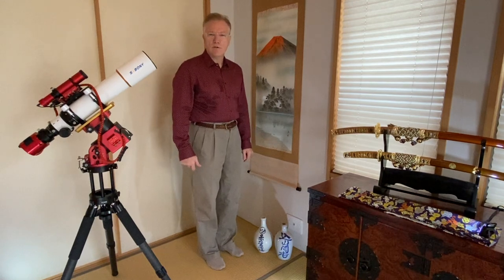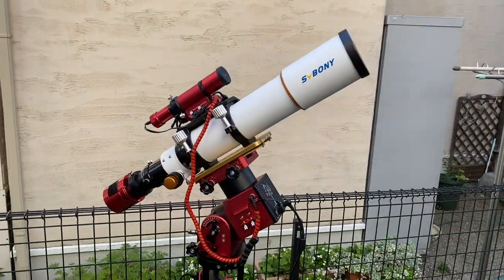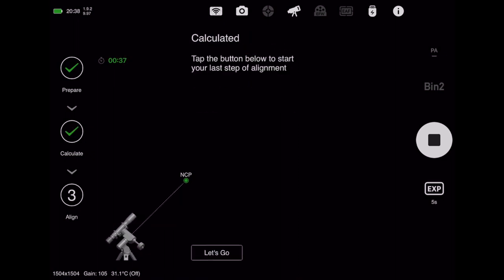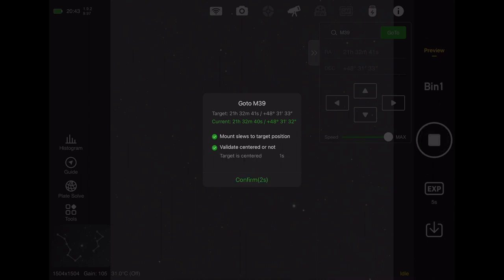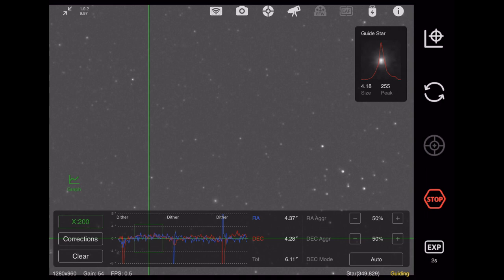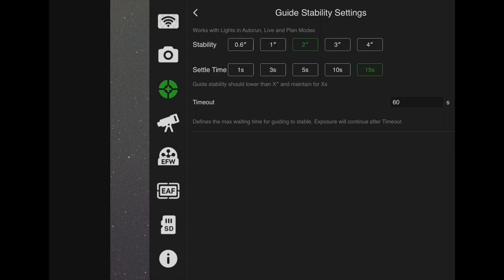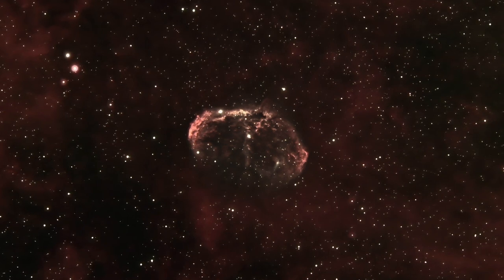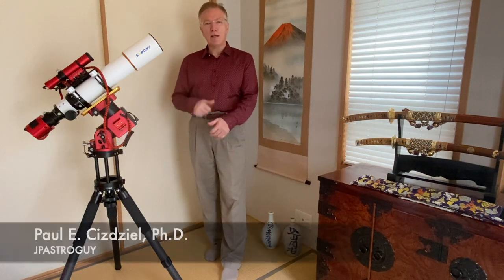Astrophotography Japan / AM5 Practical Review (Episode 7)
How does the AM5 mount perform without guiding? How fast and accurate is the meridian flip?  After dithering, how quickly is guiding re-established?  All these questions and more are explored by scrutinizing nebulae and star image visual data.  This is a practical, experimental and data-driven review of the new AM5 mount from ZWO.   NOTE:  It was not my intention to suggest the ASIAIR settings visible in this video are optimal for the AM5 mount.  I am still working that out with advice from other users.   However, my images and conclusions are still valid and not affected by the possibly inefficient settings.  My apologies for any confusion.

Table and timing of Contents:
02:30.  AM5 mount set-up
07:56.  Comments on accidental power outage
10:35.  All Sky polar alignment (first execution)
13:13.  Repeat of All Sky polar alignment
14:25.  Tracking M39 star cluster without guiding (1, 2, 3, 5 min)
15:47.  Periodic error report of my AM5 mount
17:14.  Comparison of all four unguided images
18:52.  Tracking of M39 star cluster with guiding (5 min)
21:30.  Investigation of Dithering performance
25:05.  Comparison of six zoomed post-dither images
26:20.  Imaging the Crescent nebula / meridian flip performance
28:36.  Final processed image of the Crescent nebula
30:00.  Imaging the Cocoon nebula / meridian flip performance
31:18.  Final processed image of the Cocoon nebula
32:42.  AM5 Performance Summary report